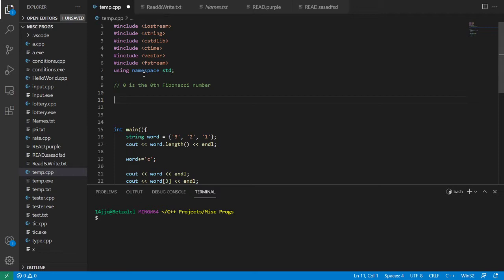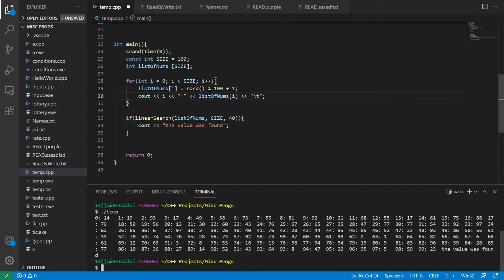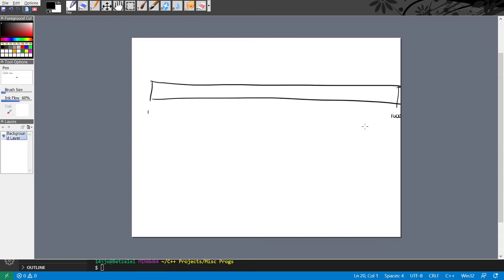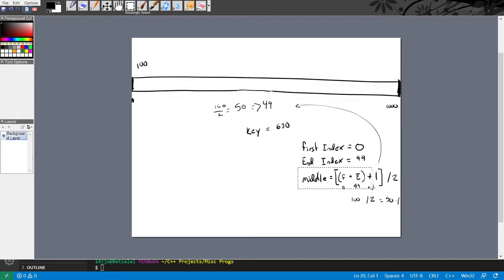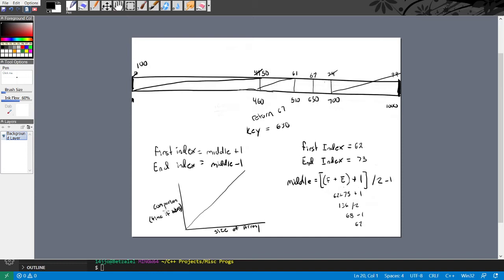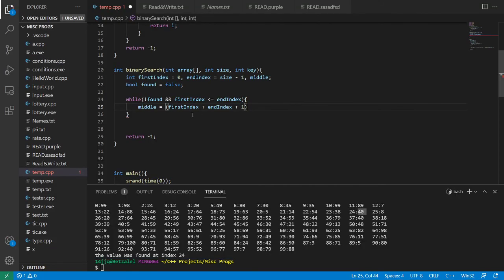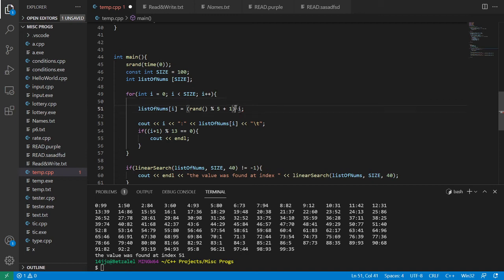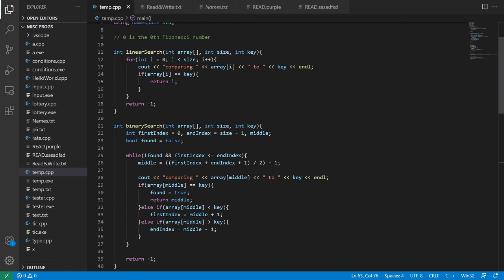Intro to Linear and Binary search C++